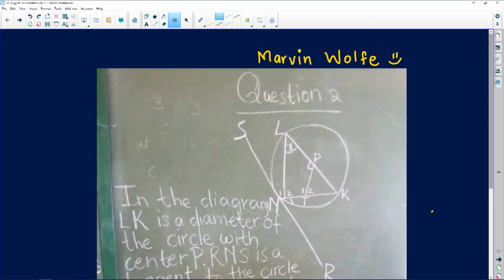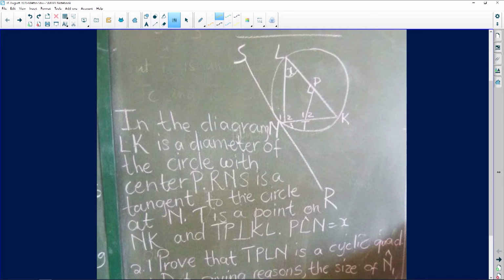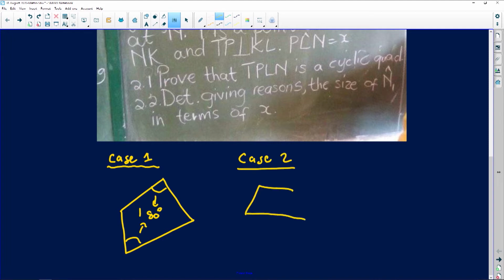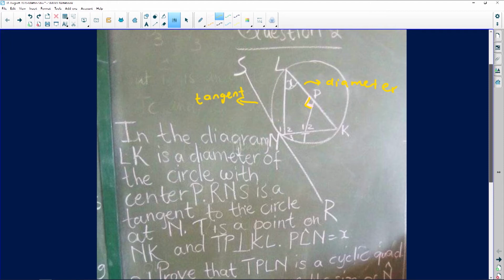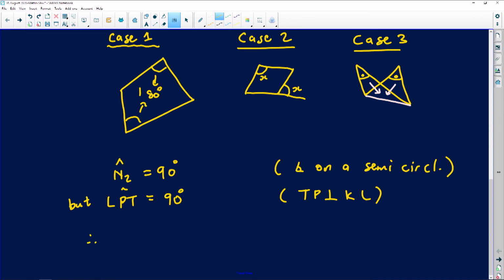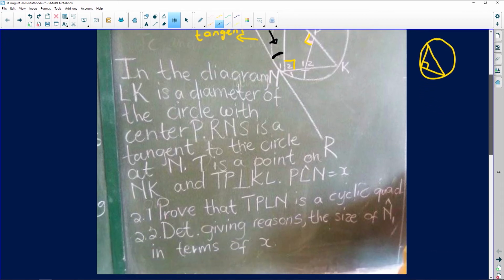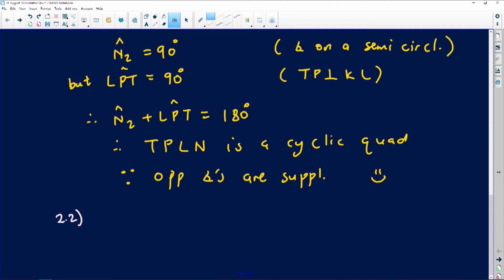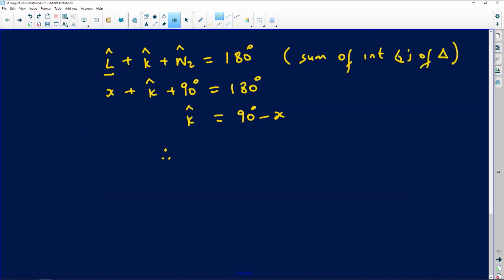Maths 2020: Euclidean Geometry